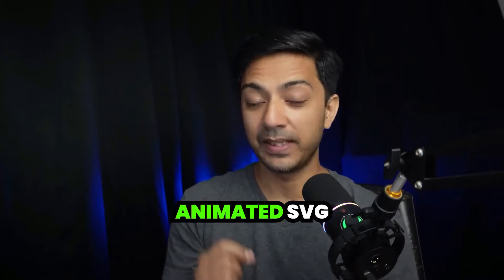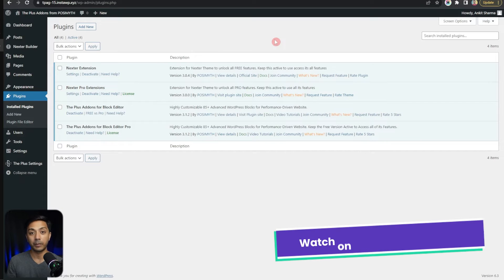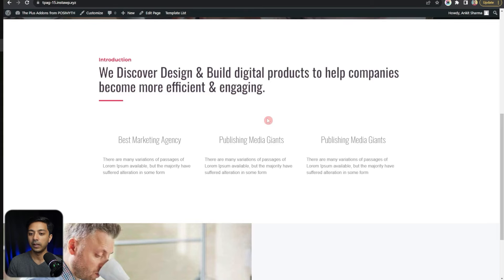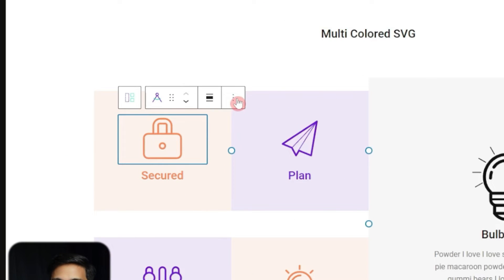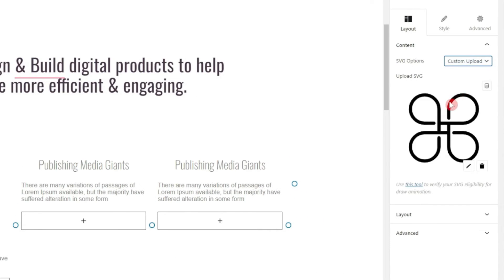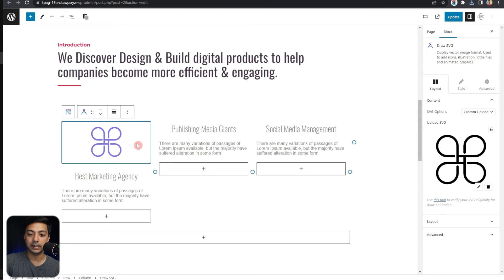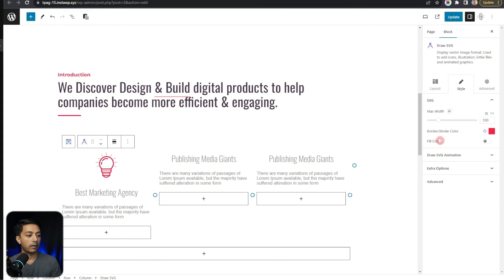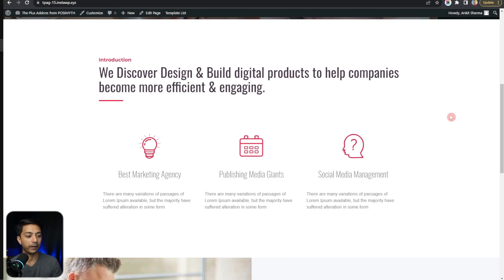How to Add Animated SVG Icons in WordPress for FREE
In this tutorial, Learn how to Add Animated SVG Icons in WordPress for FREE.💯

We'll show you step-by-step how to enhance your WordPress website with eye-catching animated SVG icons, and the best part? It won't cost you a dime!

Timestamps 🕐

0:00 Overview
0:58 Required Setup
2:06 Cross Domain Copy & Paste Icons
2:58 Adding the SVG Animated Block
3:35 Adding Custom SVG Animations
4:52 Customizing the Animations
6:22 End Notes

Important Links 🔗